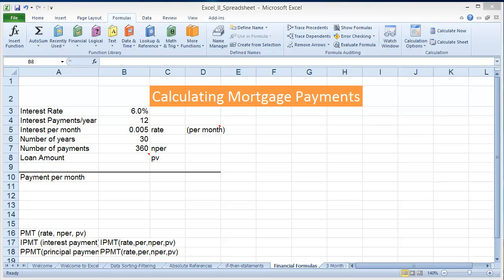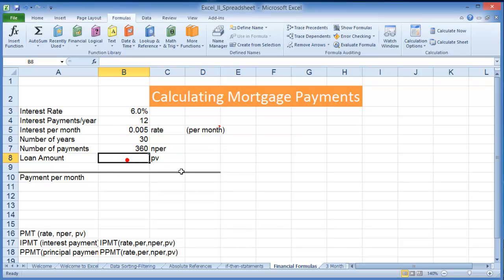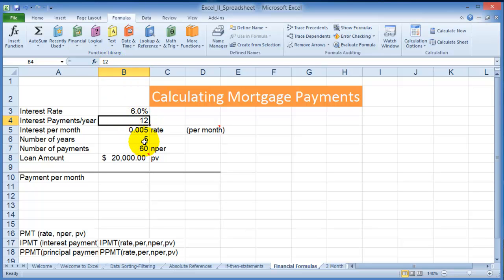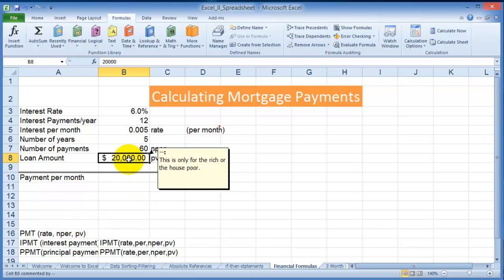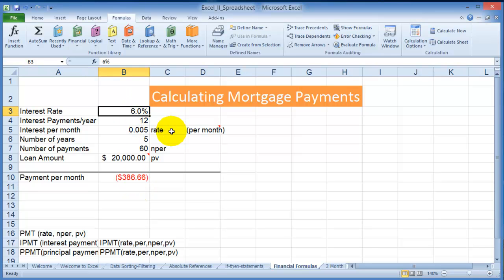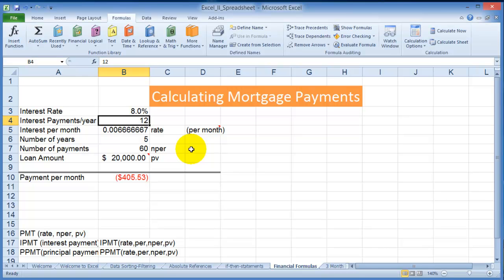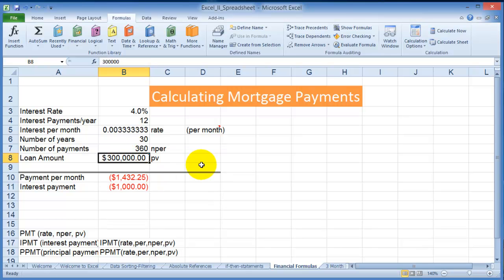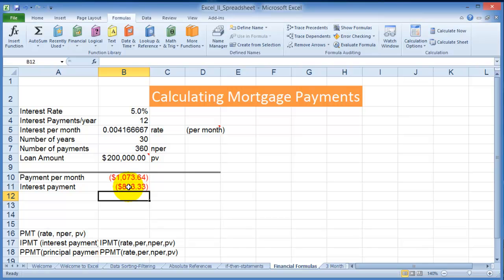Calculating PMT (monthly payment), IPMT (interest payment) , PPMT (principal payment) in Excel 2010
How to use the help function for financial calculations or functions?
How to calculate the monthly payment (PMT) for a loan?
How to calculate the interest payment for a particular month (IPMT)?
How to calculate the principal payment for a particular month (PPMT)?